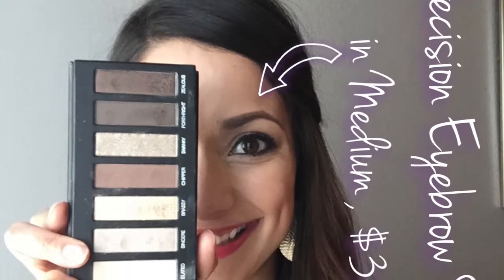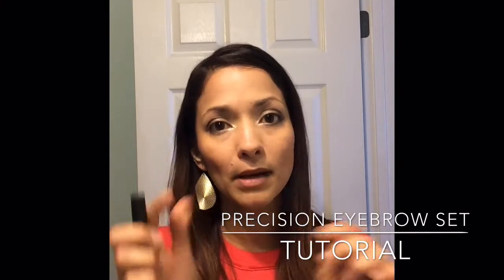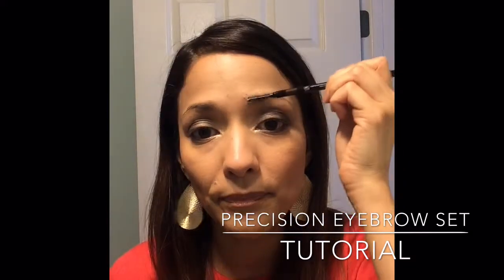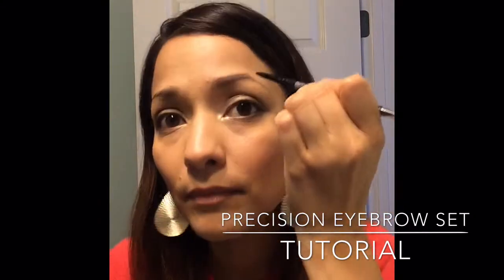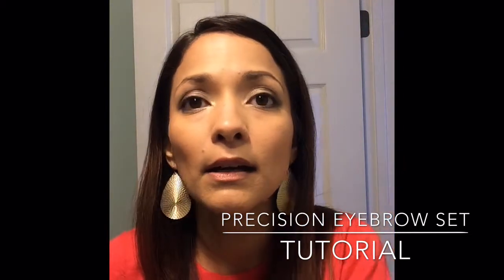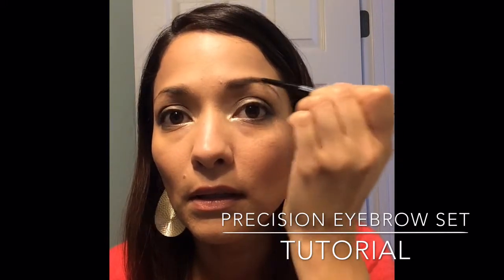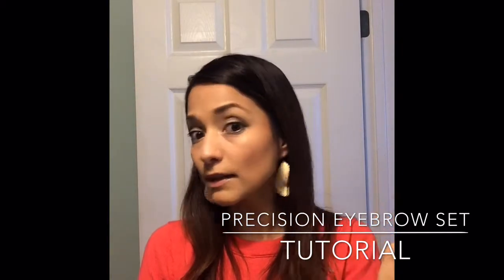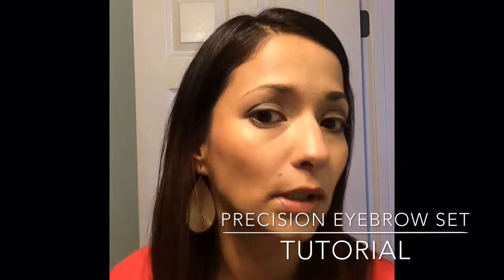Precision Brow Set Tutorial- Younique Products By Yvette